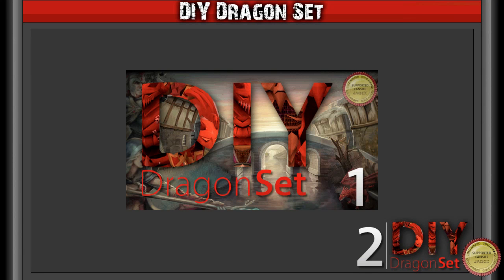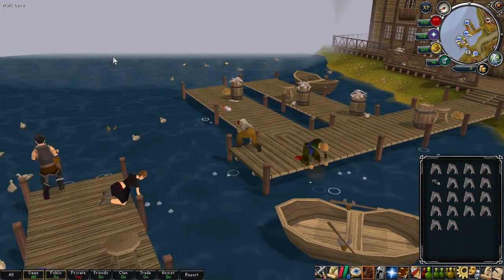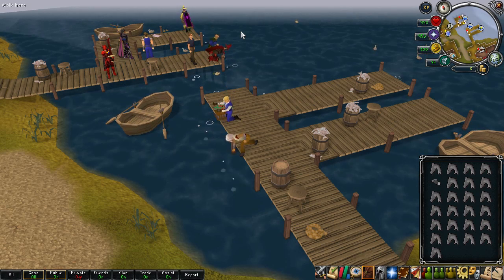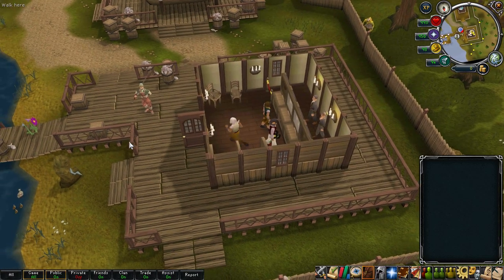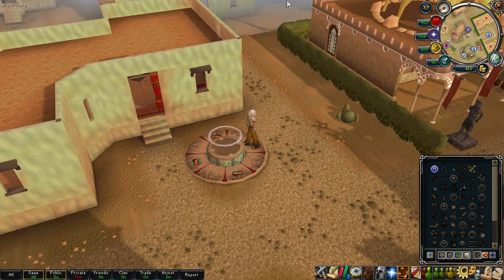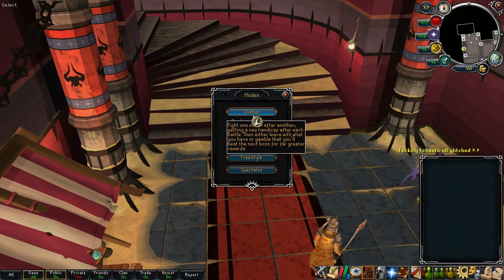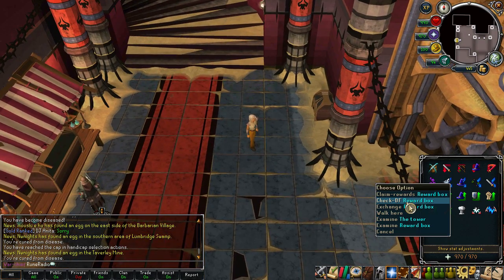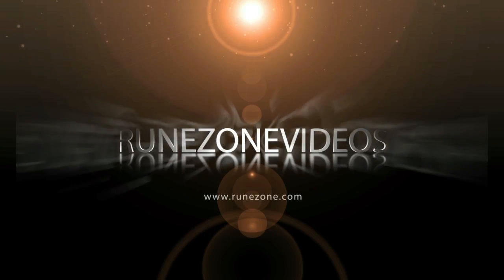RuneScape - DIY Dragon Set Ep.2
Join Anita, Riddle & Illustrial as they continue their challenging series - the DIY Dragon Set. This series requires them to 'DIY' all their gear, and use it to try and obtain one of every dragon drop in the game.